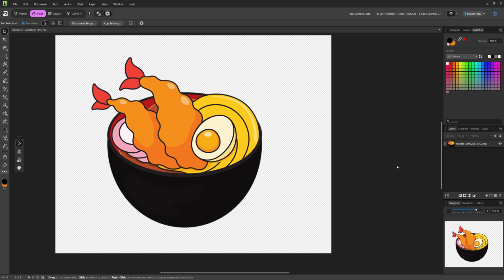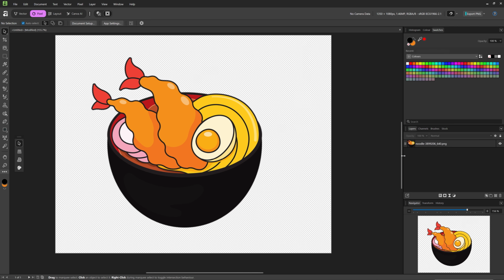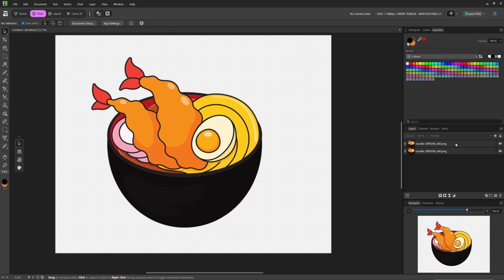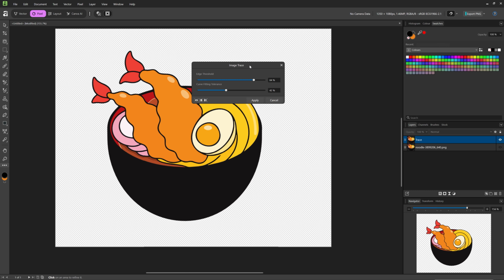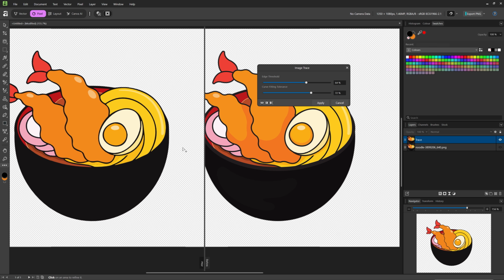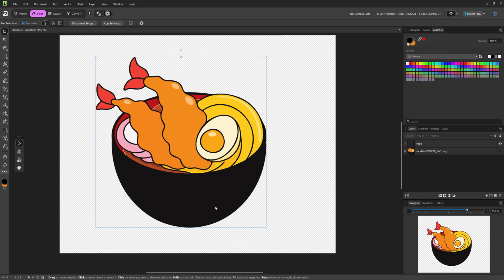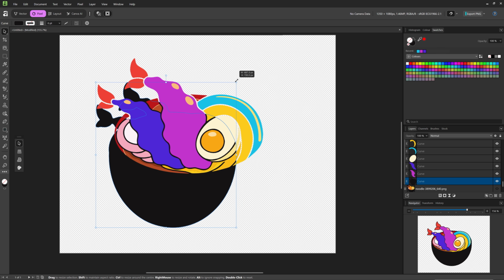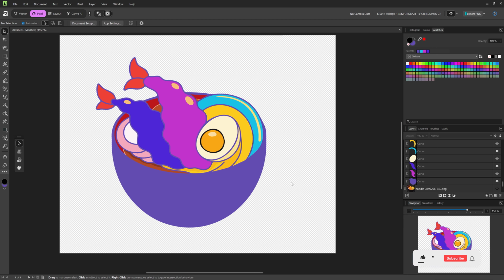How to Vector Image Trace in Affinity 3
Want to learn how to image trace in Affinity 3?
In this easy step-by-step tutorial, I’ll show you how to take any raster image and convert it into clean, editable vector artwork.

Editing software: Adobe Premiere Pro and Adobe Photoshop
Editing: Adobe Premiere Pro
Intro & Outro: Adobe After Effects